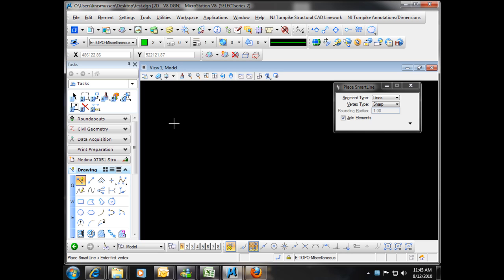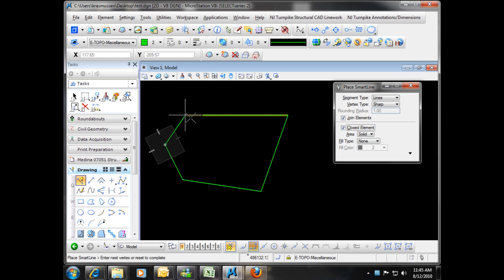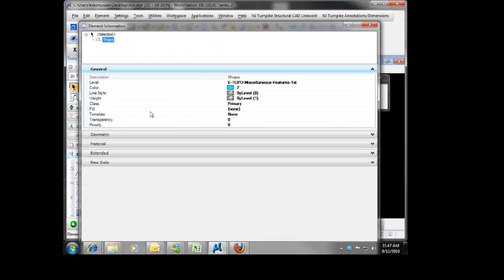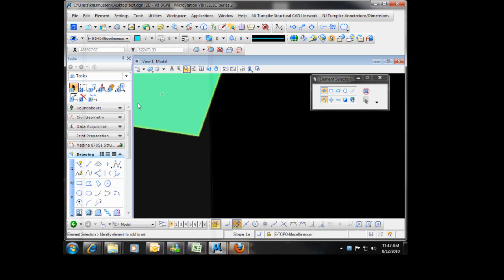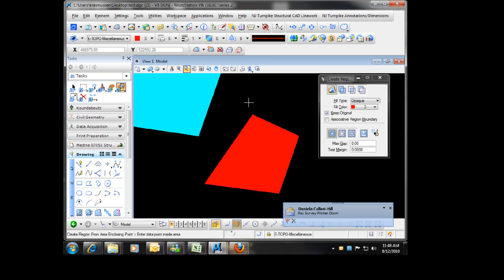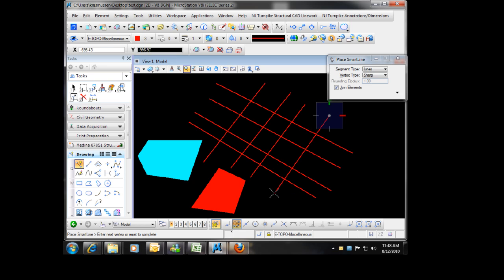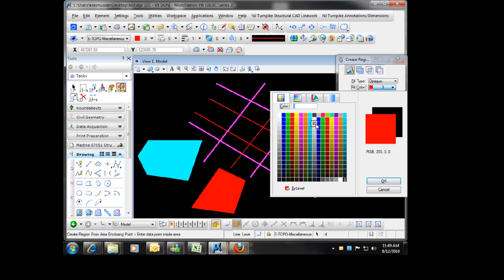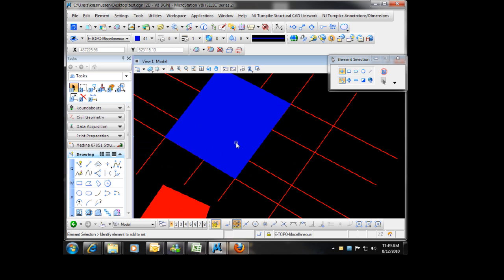Creating Fill Objects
I will show you how to create filled shapes using multiple methods.